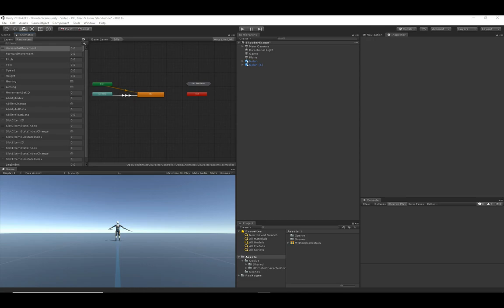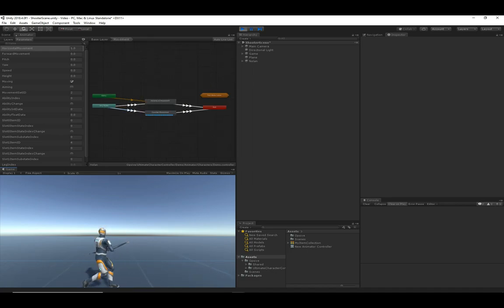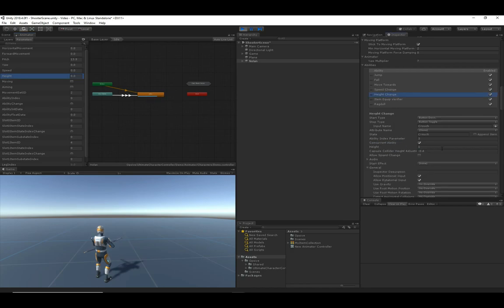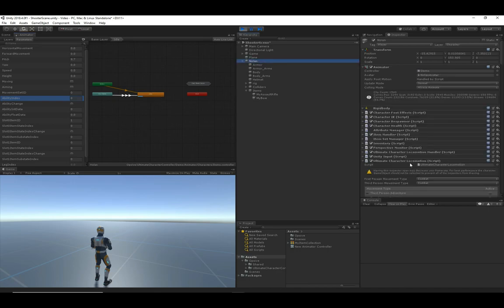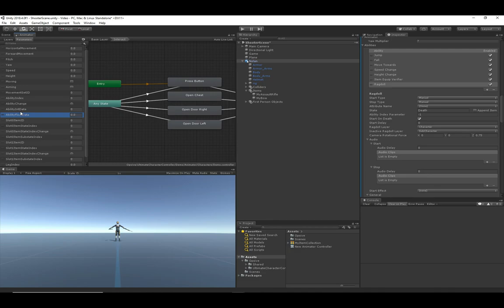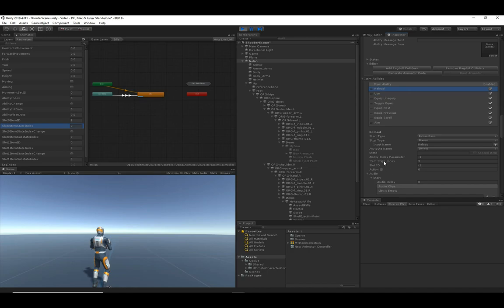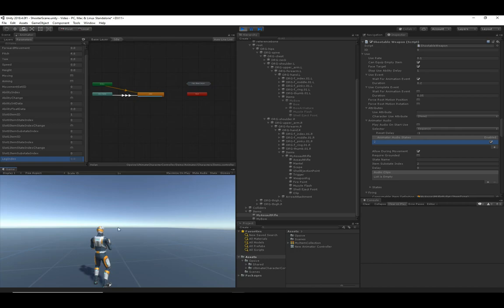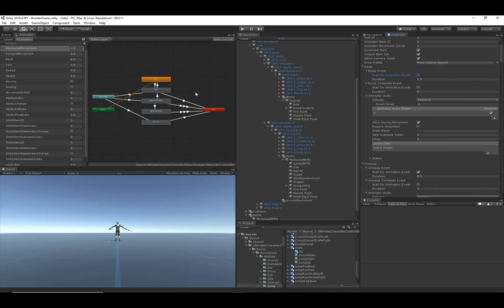Animator Controller Structure